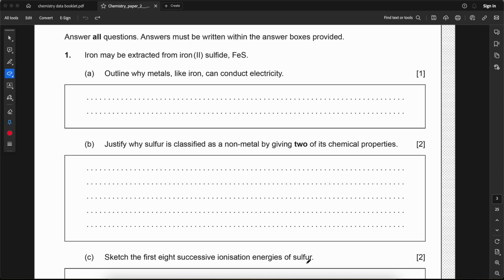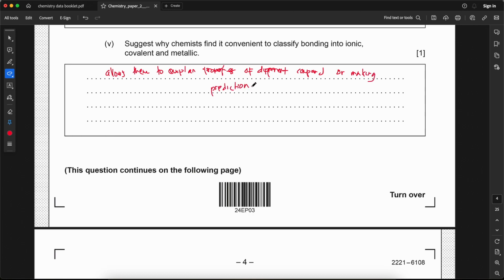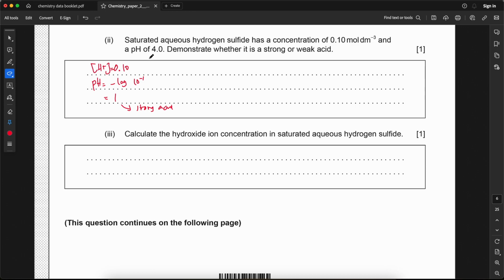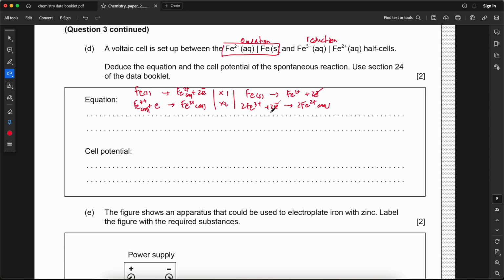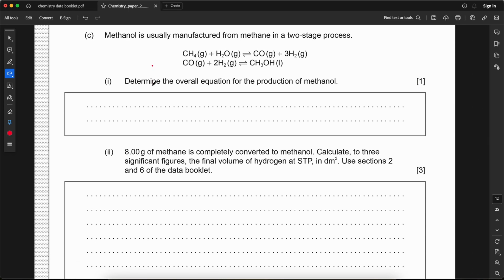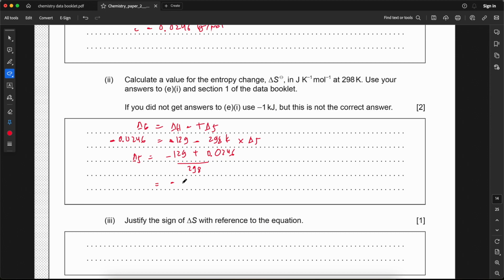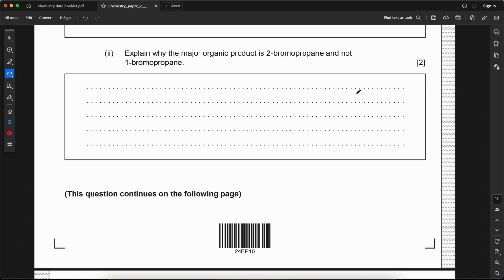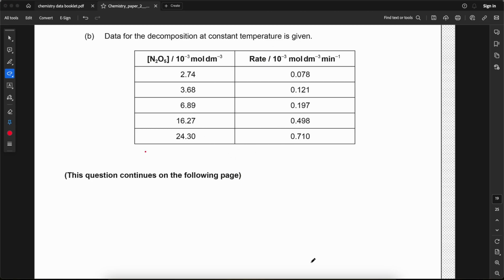IB Chemistry Paper 2 May 2021 HL (N21 Chem P2 May HL)